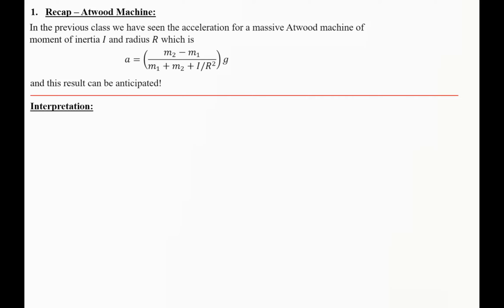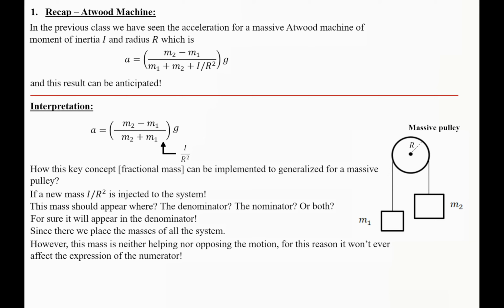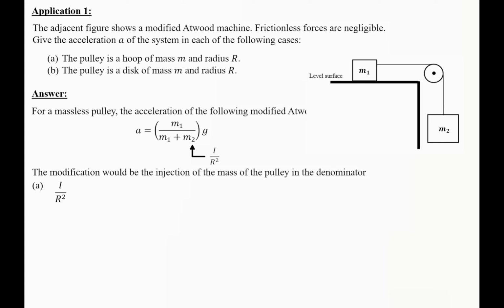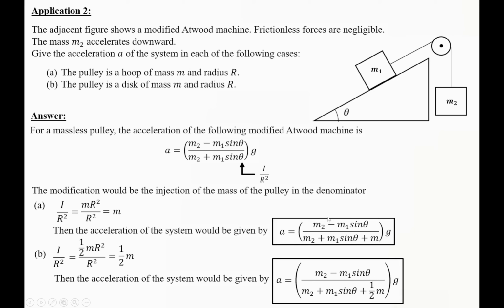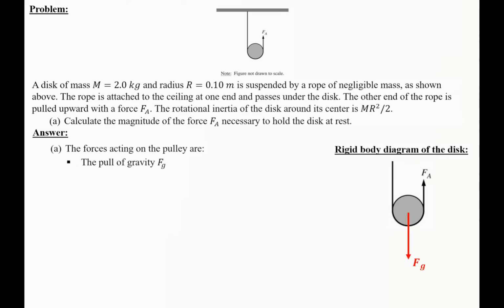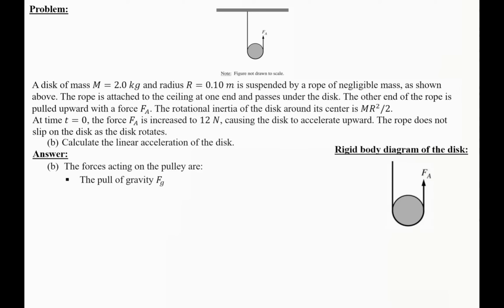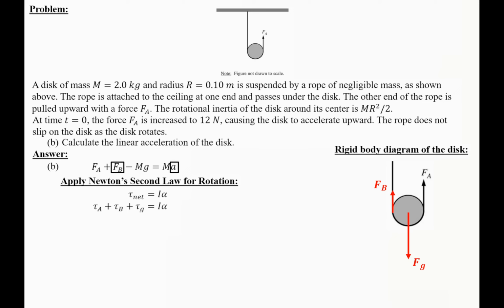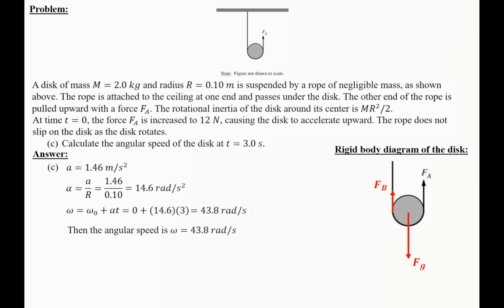unit 5 class 8